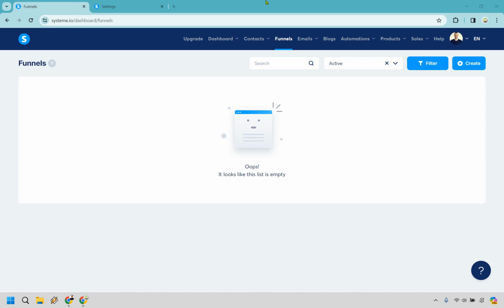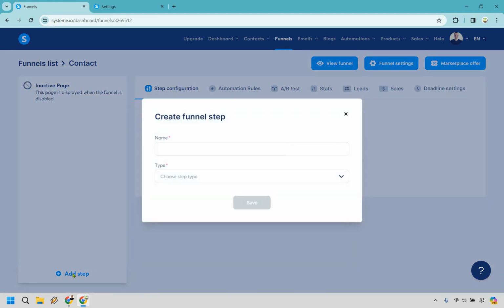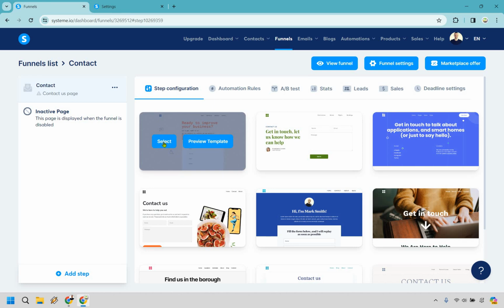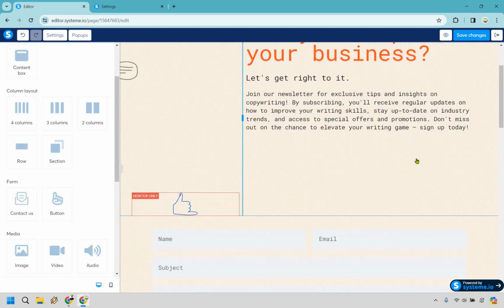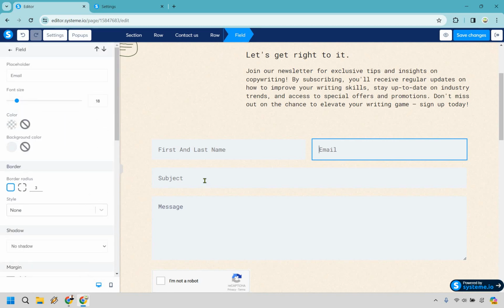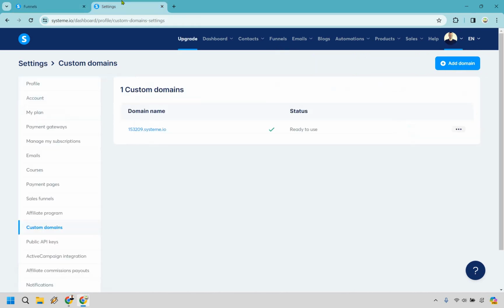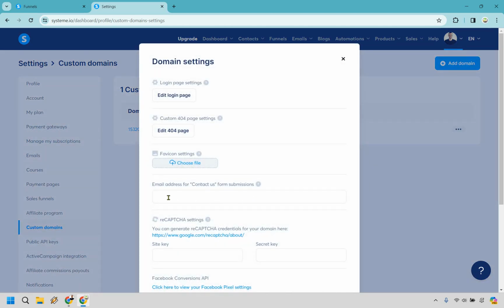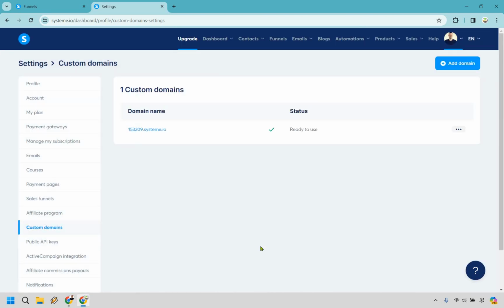Systeme.io Contact Form (How To Create A Contact Us Form On Systeme.io)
Systeme.io Contact Form

👋 Hey there! Thanks for cruising into Marketing Island to navigate the "Systeme.io Contact Form." Here's the treasure map I've got for you:

🏝️ How To Create A Contact Us Form On Systeme.io - In this expedition, we'll embark on a quest to craft a 'Contact Us' form as inviting as a message in a bottle, using the tools and treasures hidden within Systeme.io. This form won't just be a bridge between you and your audience; it'll be a beacon, guiding them through the digital sea directly to your shores. Whether you're seeking feedback, answering questions, or treasure hunting for leads, this tutorial is your compass to creating a form that stands out like a lighthouse on a moonlit night.

🔍 I hope this video is the compass you've been seeking, guiding you to the treasure of effective communication! If it helps you discover the hidden gems of connection, be sure to signal your crew by hitting the like button - it's like sending a signal flare into the sky, letting me know you're ready for more adventures.

This treasure helps keep Marketing Island a paradise for seekers of knowledge, allowing me to continue charting the course to invaluable content. Your support is the trade wind that keeps our sails billowing - deeply appreciated!